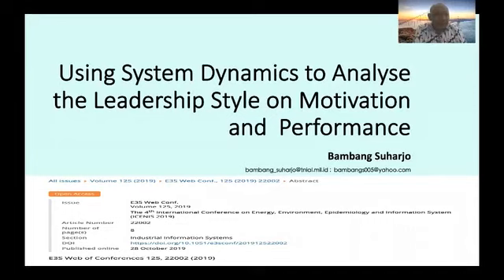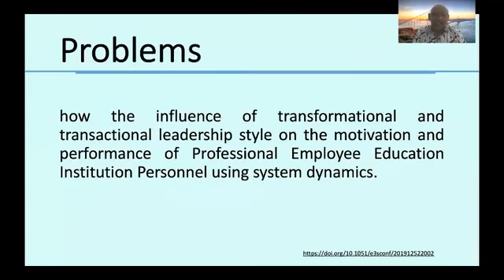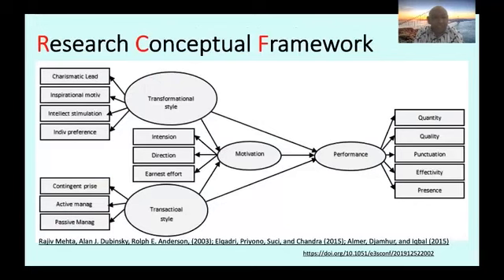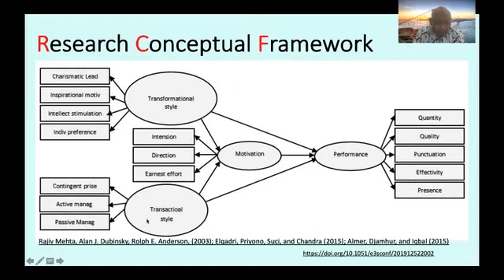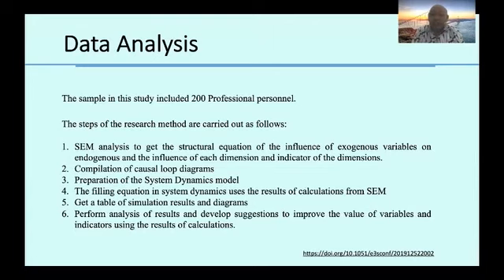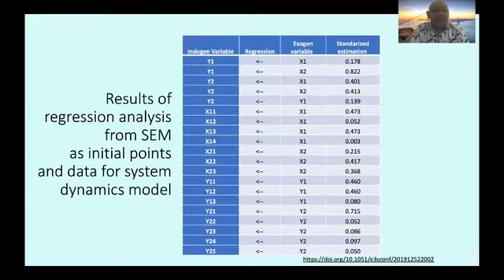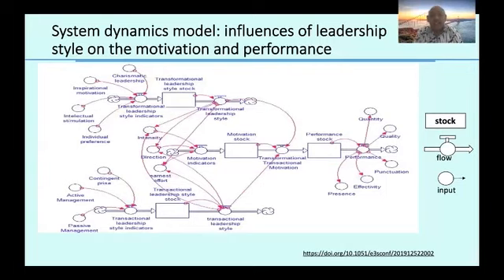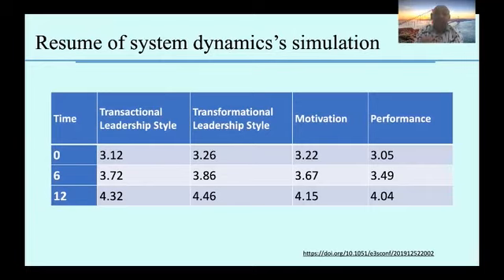System Dynamics on Human Resources Development